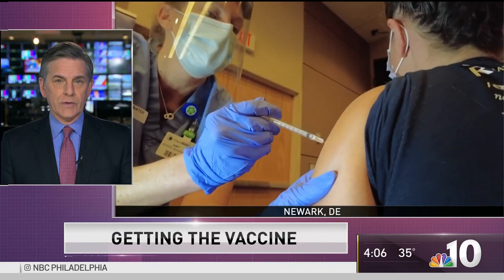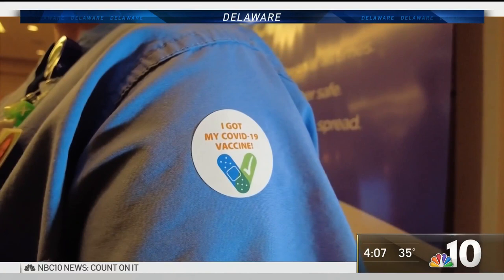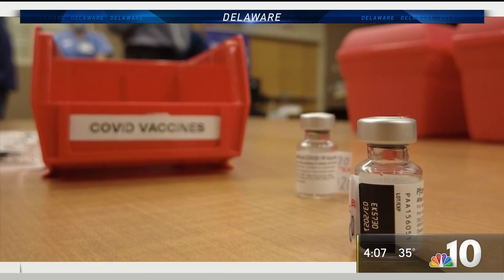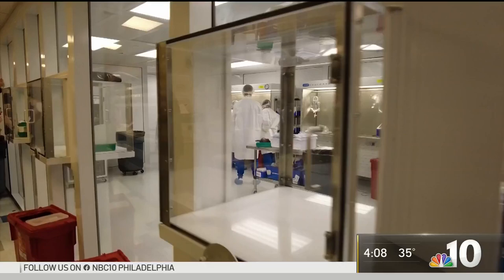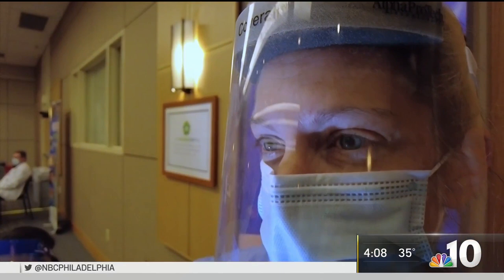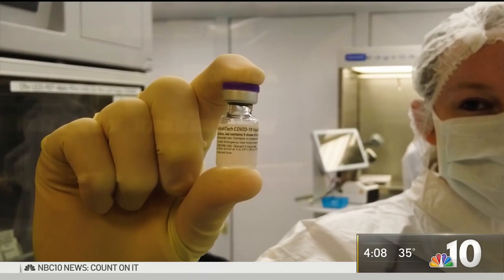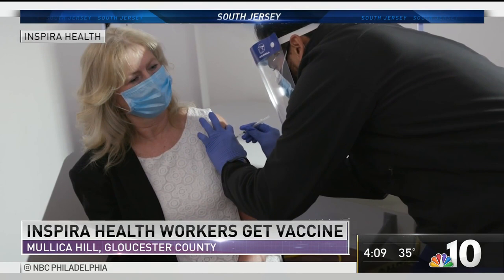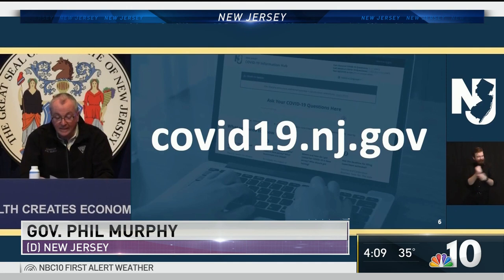Looking at Delaware's Phase 1 Vaccination Effort | NBC10 Philadelphia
Christiana Care Health System employees received the Pfizer Covid-19 vaccine on day one. NBC10 reporter Tim Furlong got an inside look at the vaccination effort from freezer to shoulder.